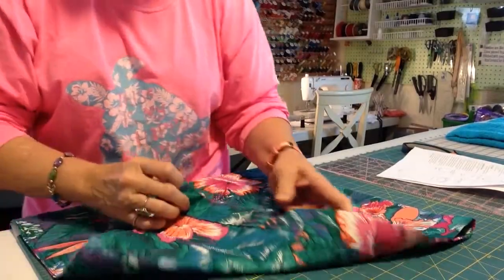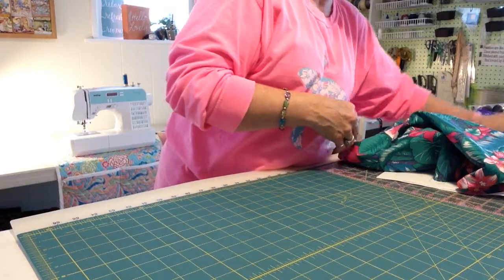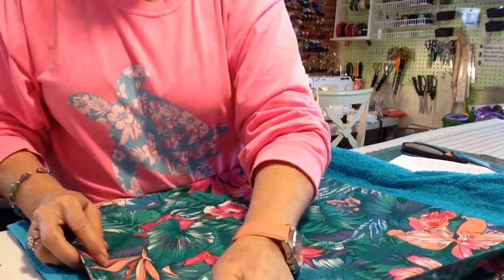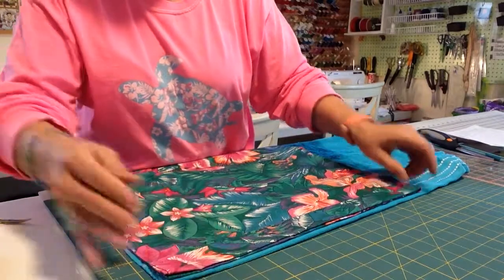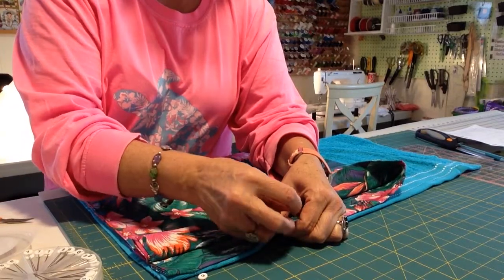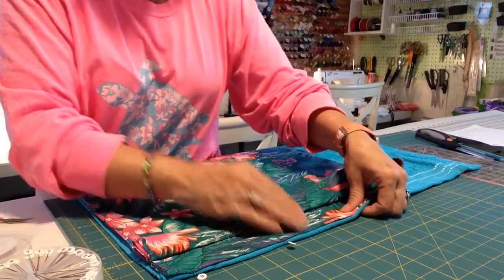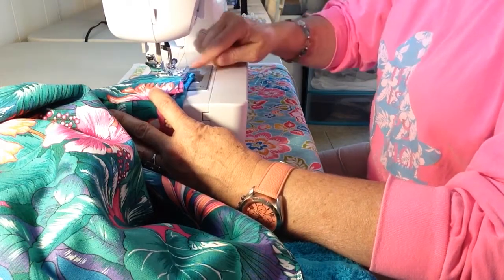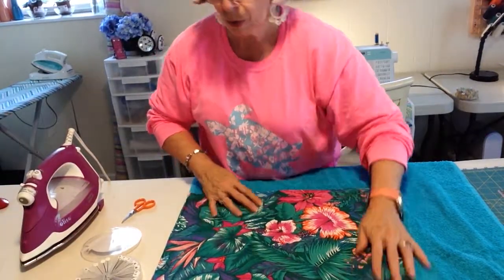Lesson 1 - Hideaway Beach Bag Part 3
Join us as we finish sewing our own Beach Bag in this Part 3 of our Hideaway Beach Bag series.

If you pack this bag when you decide to sneak away to your own corner of sand and surf, you’ll not only have room to carry beach essentials – you’ll never lose your towel. Hidden away and stitched to the back of the drawstring bag is a full size beach towel. You merely have to empty the bag, turn it inside out, and your towel is ready to use. And when it's time for fun and relaxation to end, just turn the bag right side out and the towel will be safely tucked away for the journey home.